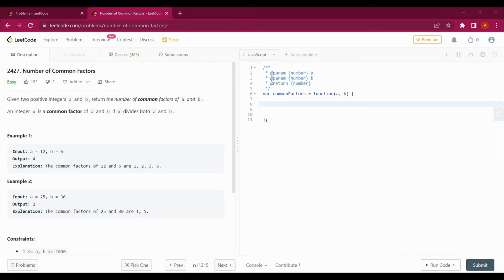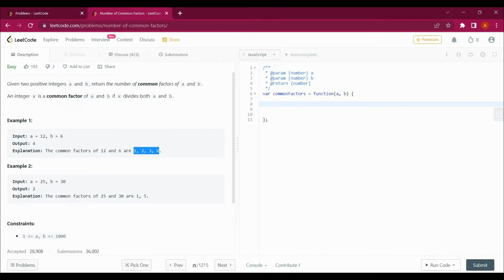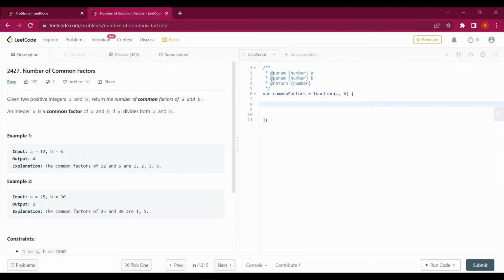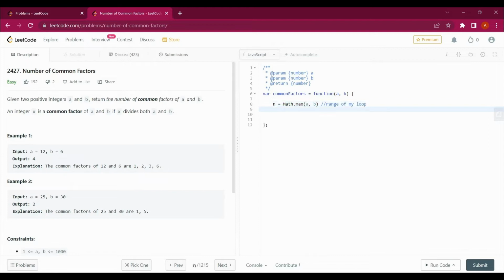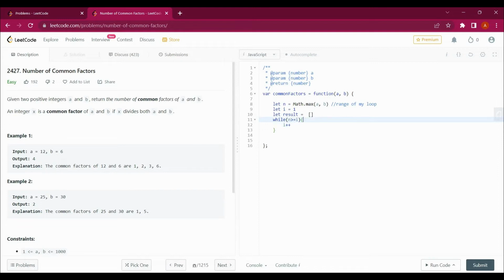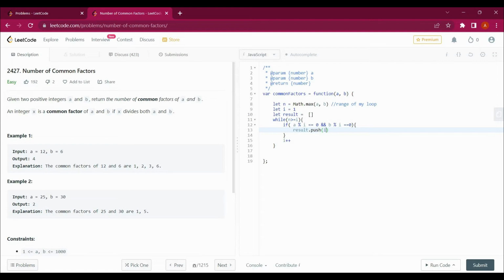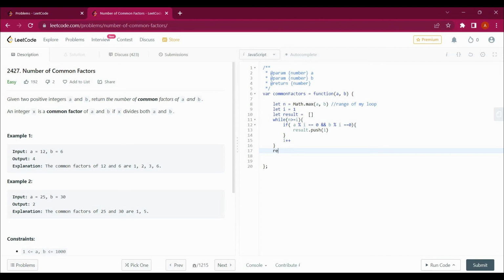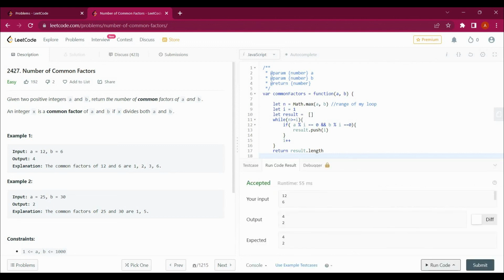2427. Number of Common Factors with JavaScript | Leetcode with JavaScript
2427. Number of Common Factors with JavaScript

Also watch